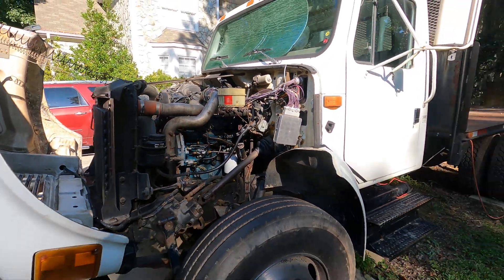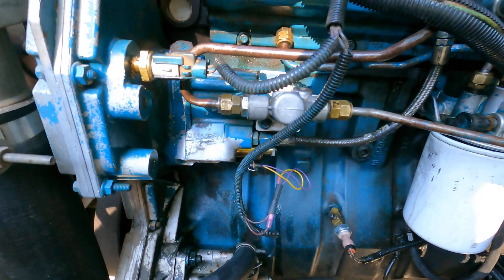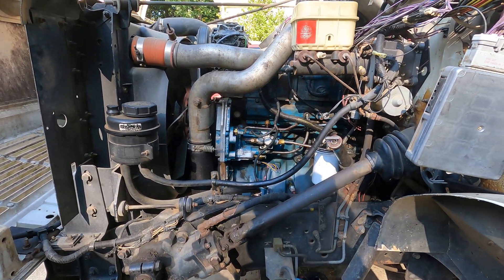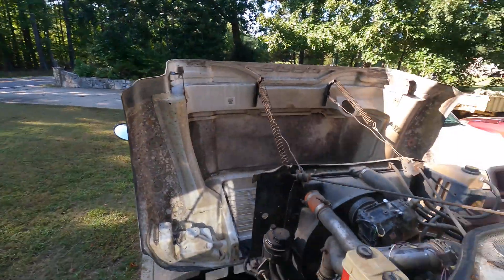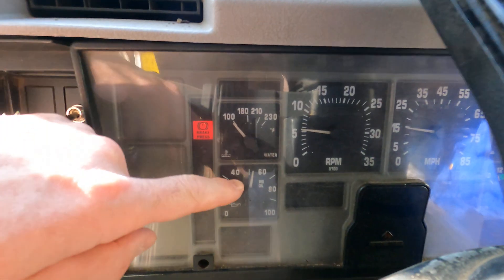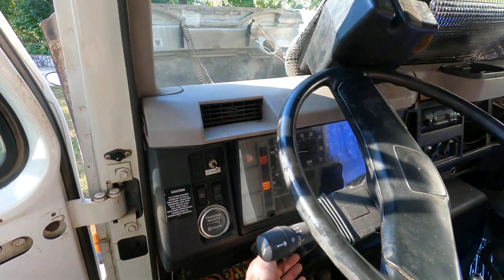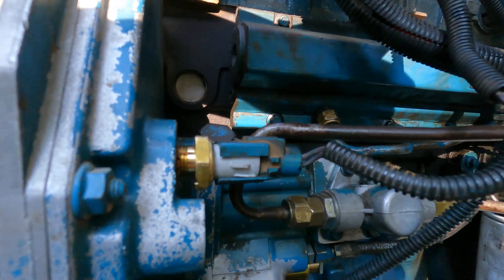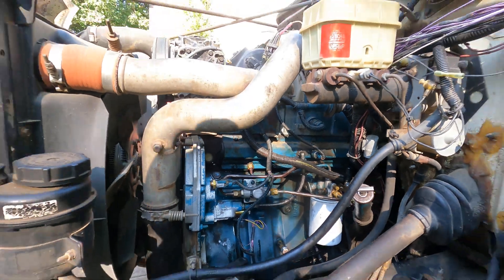1998 International 4700 DT466e No Start (*due to HPOP Ferry Plug Ball)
UPDATE - IT RUNS GREAT NOW!  SEE UPDATE VIDEO
Bought the truck with a stated "electrical issue".
After tracing everything including swapping ECMs and a new rebuilt IDM, still no start.
Replaced all the sensors even though no codes - still no start.
Replaced the IPR - still no start.
Replaced the chunked-out primer ball on the fuel filter housing - still no start.
47psi fuel pressure (at fuel filter) during cranking.
50psi oil pressure at LPOP.
So I removed the HPOP and took it apart.  NO FERRY PLUG BALL!  It was gone!  I really didn't think this would cause a complete NO-START issue.  Replaced the .25" ball with part 1833830C1, re-installed the HPOP and it started after a few seconds of cranking!  Wow.
Now I have a 331 and 333 DTC (IPR too high and too low) as stored codes so I'll install the original IPR if those codes come back.
Now to tackle a leak at the fuel rail gasket.
But it RUNS!  Finally!  ;-p